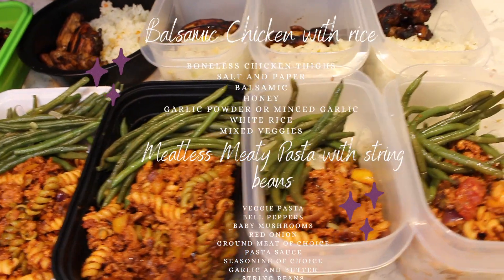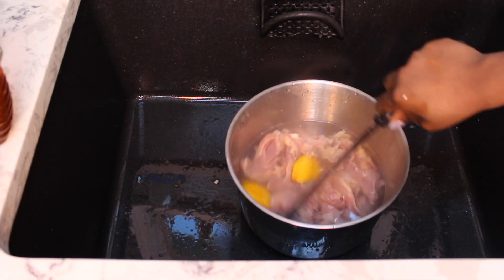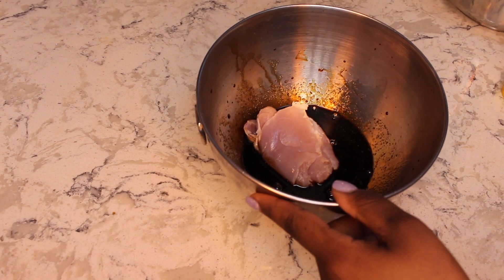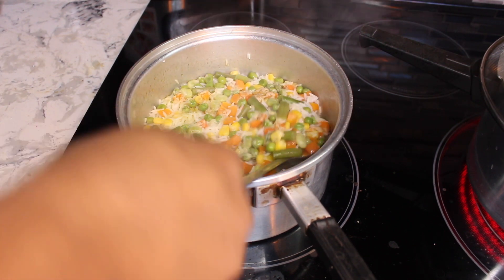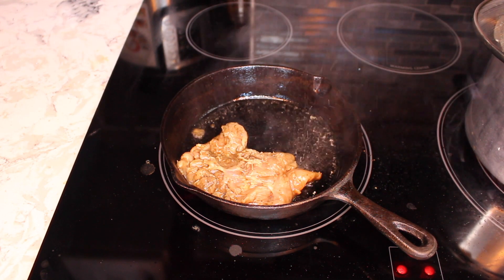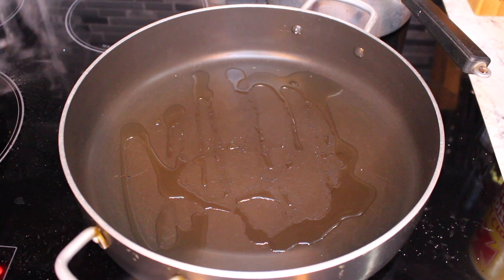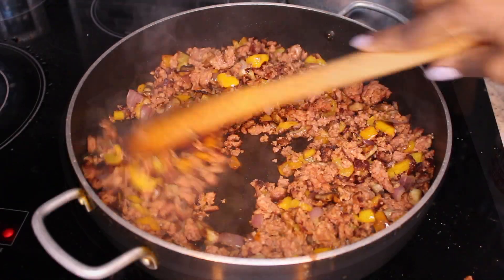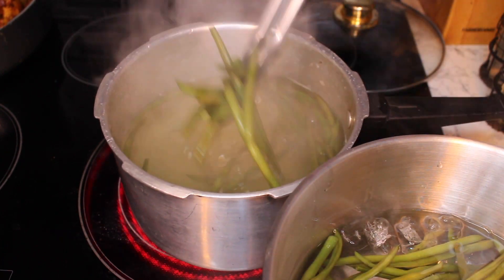HEALTHY ONE WEEK MEAL PREP FOR WEIGHT GAIN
Meal prep for weight gain that includes some delicious recipes.

Honey Balsamic chicken with veggie rice
Boneless Chicken thighs
1 tsp salt and pepper
3 tbsp balsamic
3 tbsp honey
1tsp garlic powder or minced garlic
1 ½ White rice
Veggie mix

Meatless Meaty pasta with string beans
Veggie Pasta
BELL PEPPERS
BABY mUSHROOMS
RED ONION
GROUND MEAT OF CHOICE
PASTA SAUCE
SEASONING OF CHOICE
garlic and butter
string beans

Name: Abdjine Lemaitre
Nationality: Proud Haitian
Location: NY
Age: 21
Favorite Hobbies: Watching Anime (AoT is where it’s at), Reading, and getting the bread $$